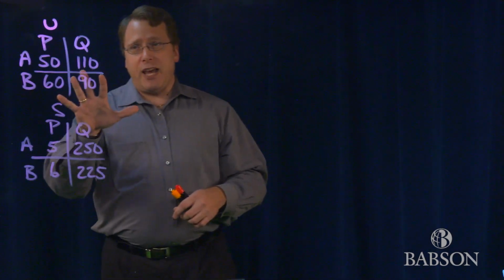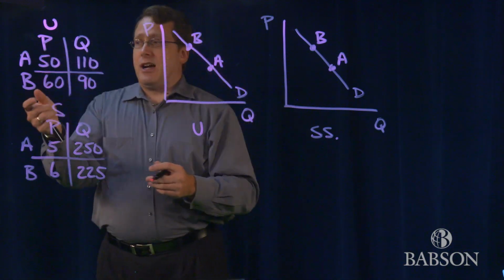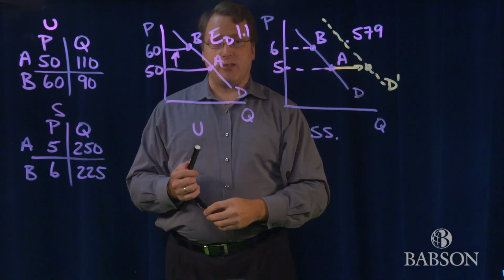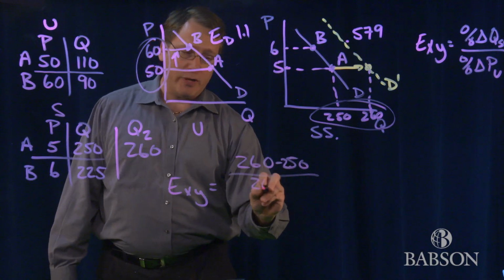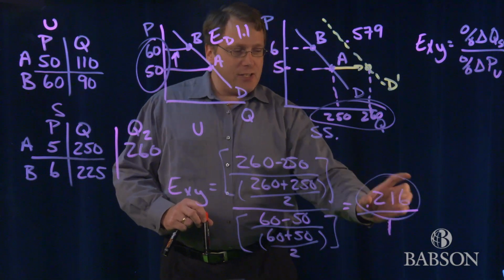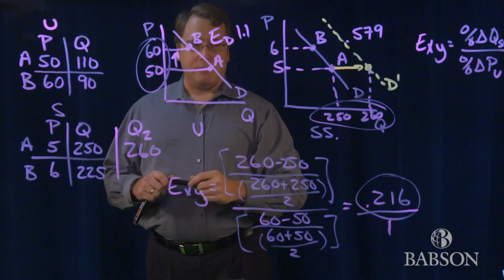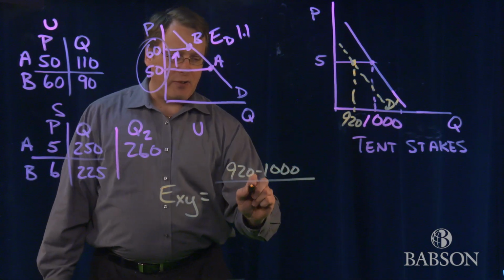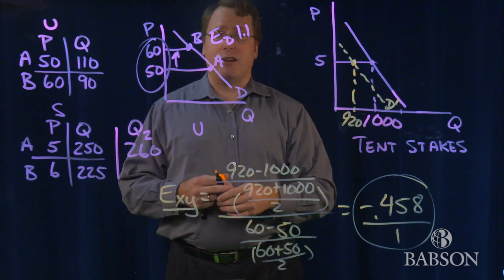Econ01x Cross Elasticity